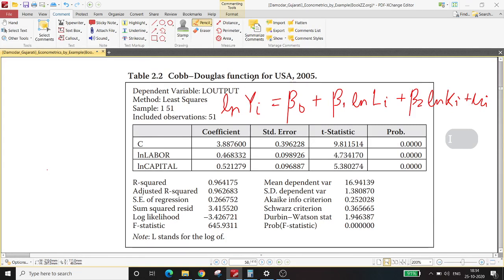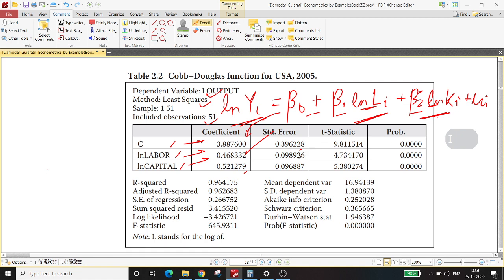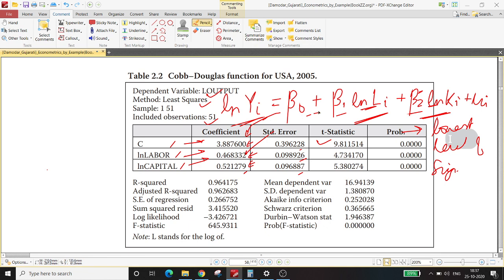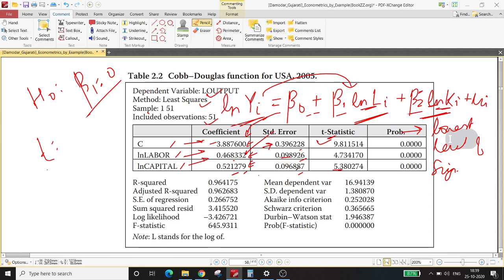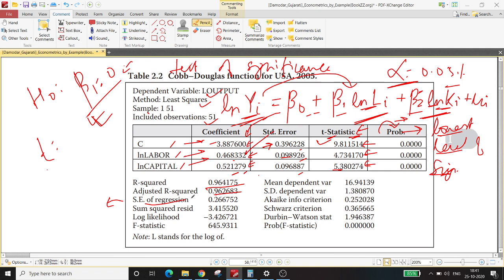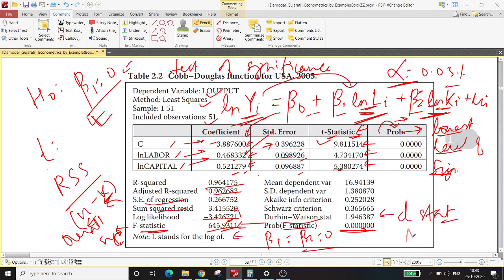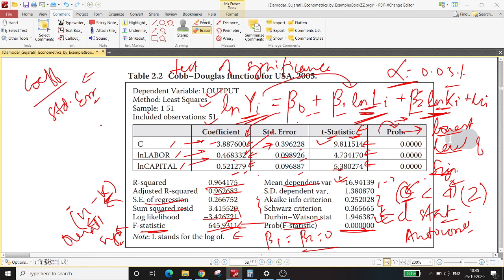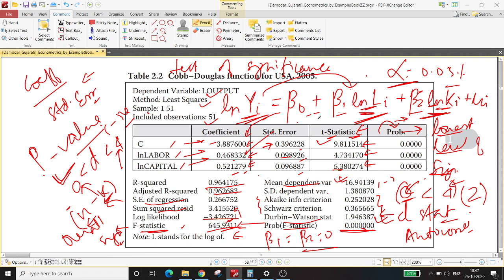21. How to Interpret regression results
Econometrics by Example: Chapter 2
Timestamp
00:02 - EViews output
00:45 - Double Log
00:54 - Interpretation
10:35 - P value
12:32 - 20 MCQs